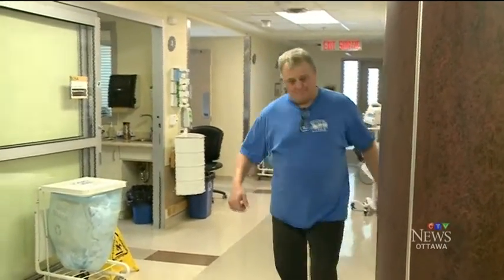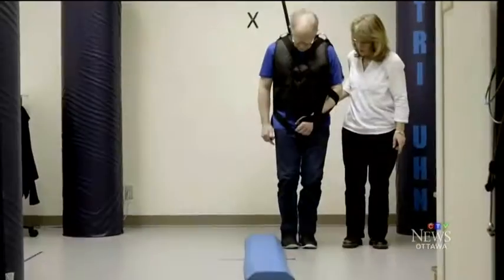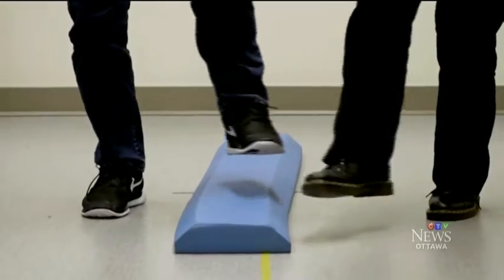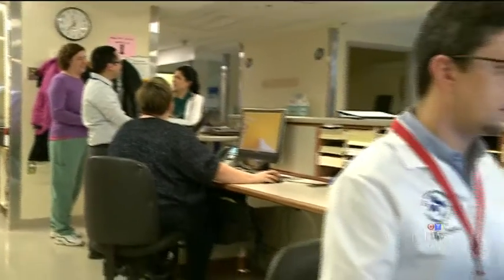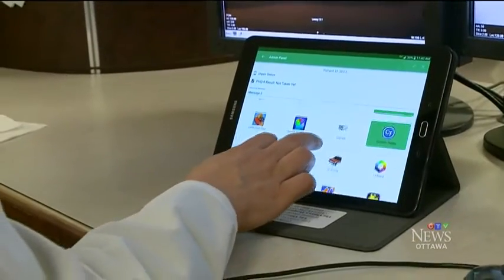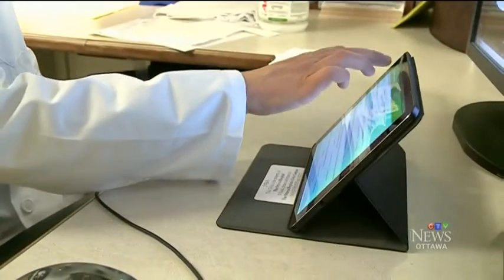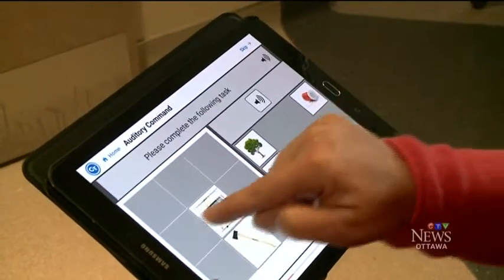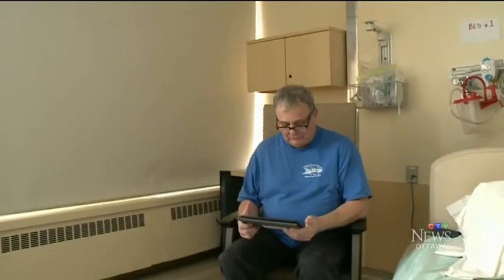iPad app developed to help stroke patients recover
An Ottawa-developed tablet app helps patients language and motor skills after a stroke.